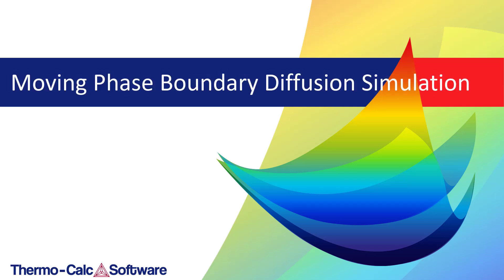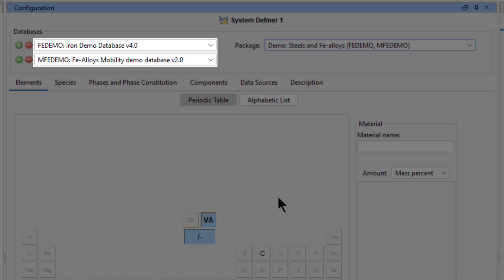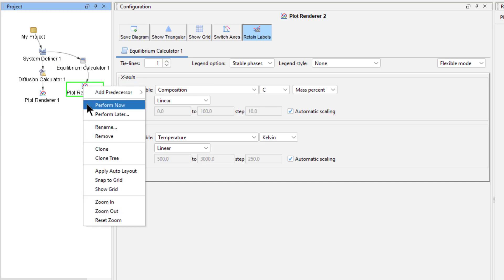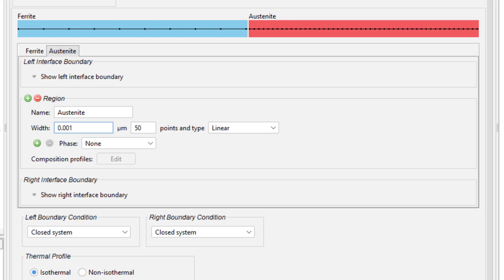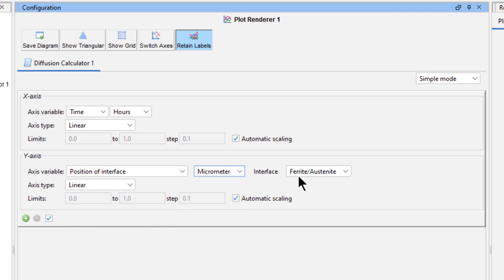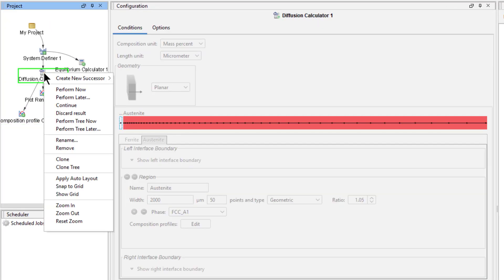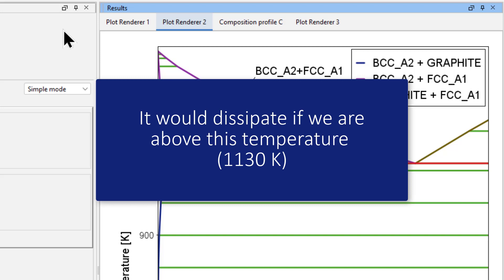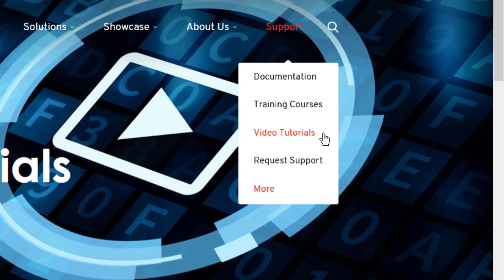OUTDATED - Example D_02 - Moving Phase Boundary Diffusion Simulation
This videos shows you how to create a diffusion simulation with a moving phase boundary using the Diffusion Module (DICTRA) in the graphical mode of Thermo-Calc. Three different ways to set up the simulation are presented.

In this video, the growth of ferrite (BCC) into austenite (FCC) is simulated for a Steel with 0.15% carbon. The first two simulations presented in this video are isothermal, and the third is non-isothermal.

~~TIMESTAMPS~~
0:00 Intro
1:20 Where to find more information about moving phase boundary simulations
2:08 How to set up the moving boundary diffusion simulation - Method 1
9:59 Results explained
10:48 How to make plots for different variables
12:13 How to set up the moving boundary diffusion simulation - Method 2
14:58 How to set up the moving boundary diffusion simulation - Method 3 (non-isothermal)